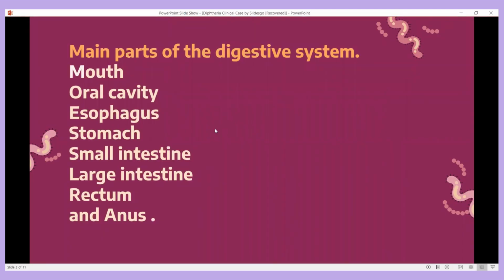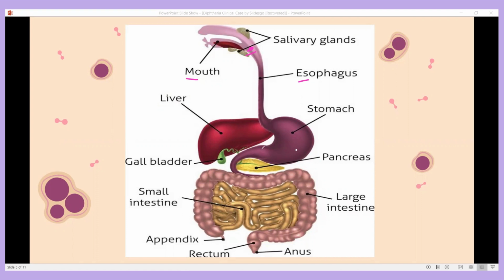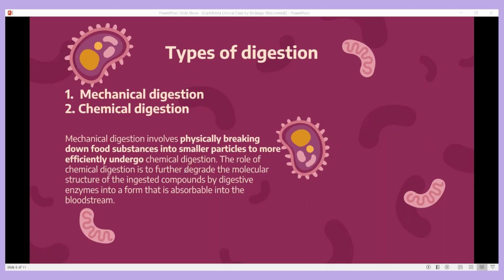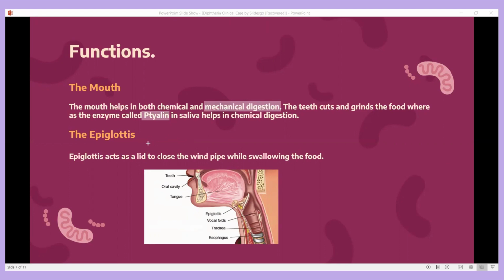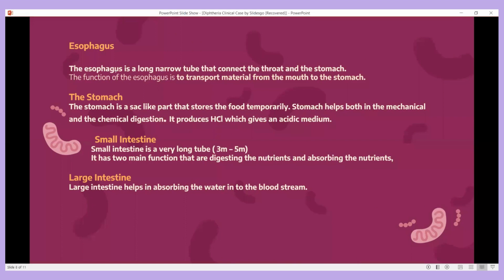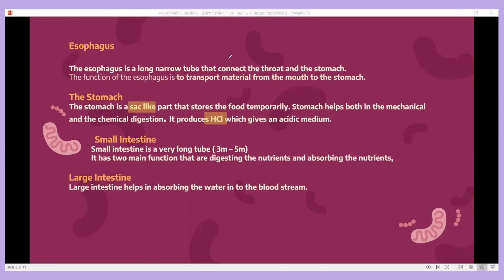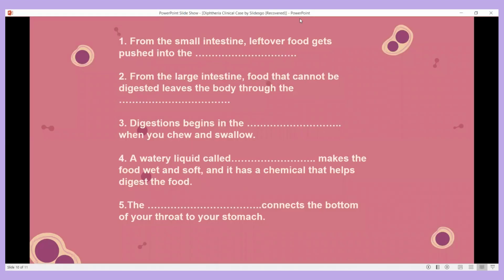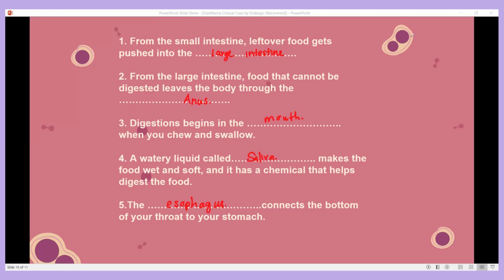The Digestive System | CAMBRIDGE IGCSE, Edexcel & GCE BIOLOGY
In this video from our Remote Learning Resources Series, we look at the Digestive System.

Learn about the digestive system's functions, how it works, the organs involved, and how it is adapted for nutrient absorption.